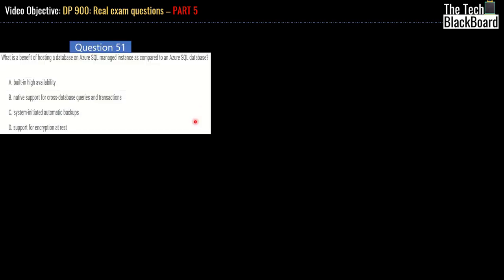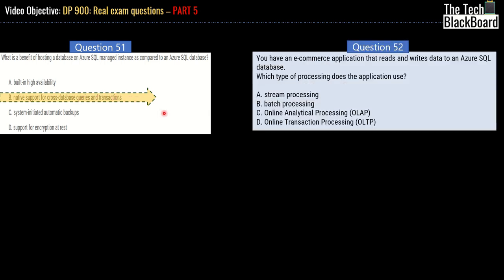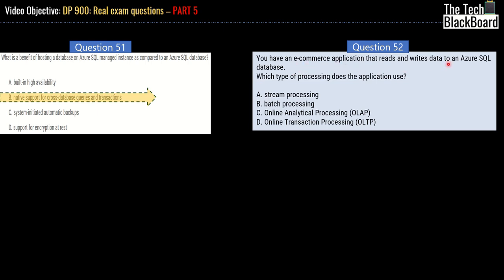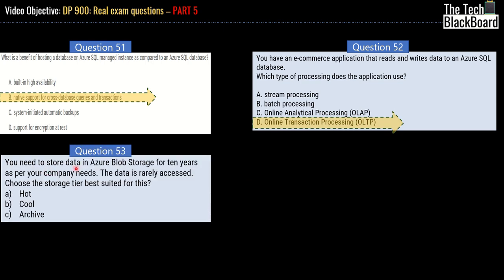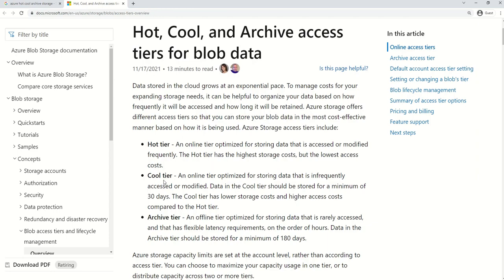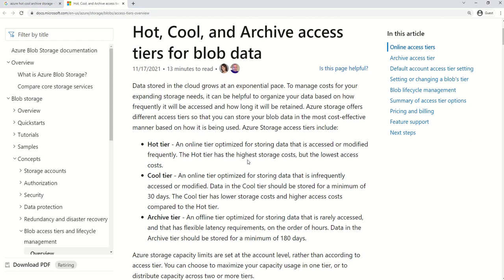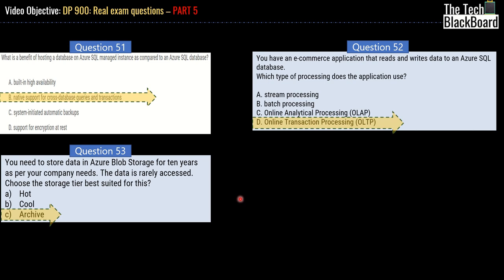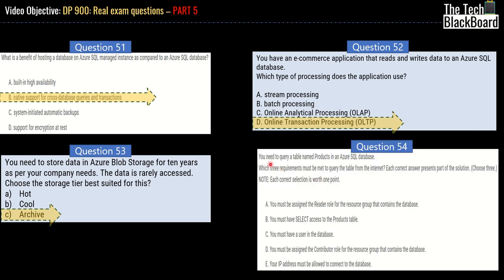Exam DP-900: Part 5: Real exam questions and answers with explanation| How to pass DP 900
This video is Part 5 of our Series on Exam DP-900: Real exam questions and answers with proper detailed explanation.